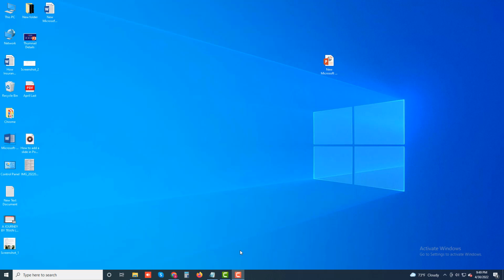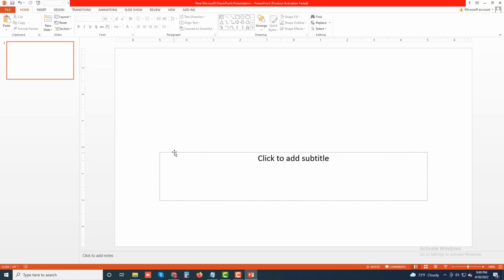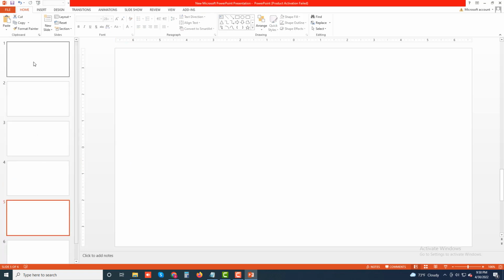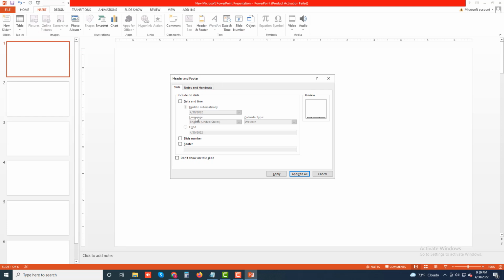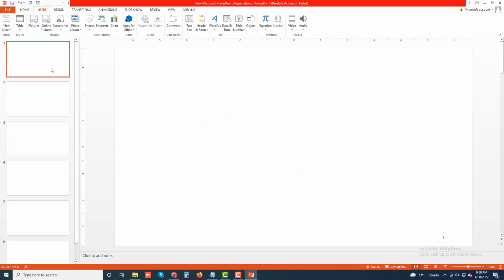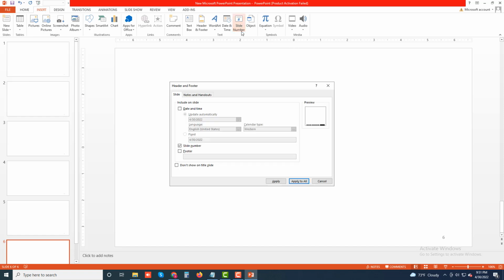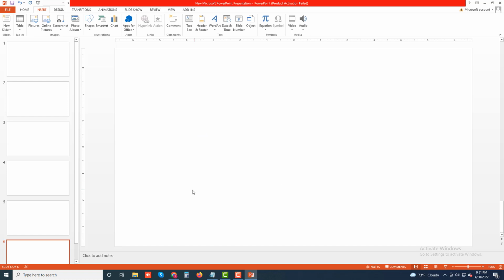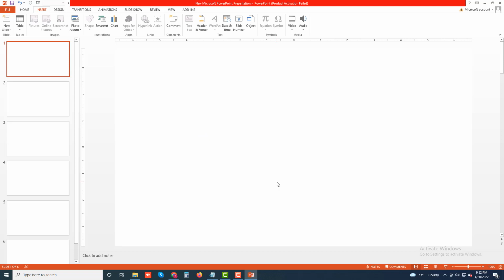How to Insert Slide Number in Microsoft PowerPoint 2013?? || Microsoft PowerPoint Tutorial